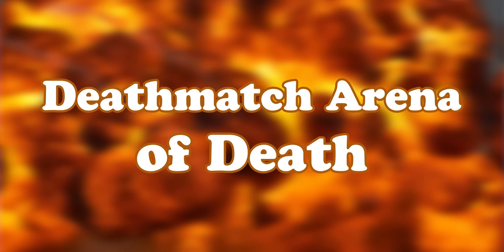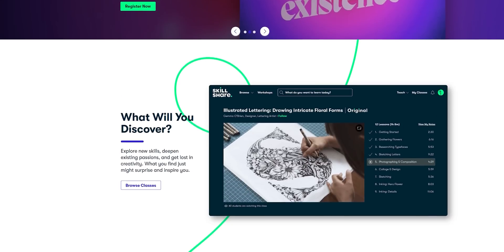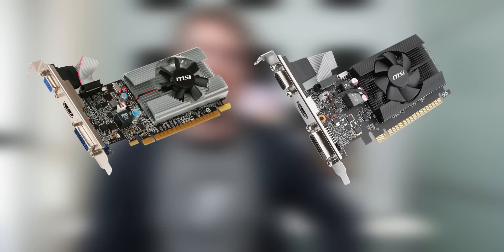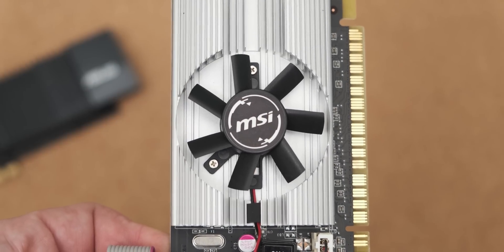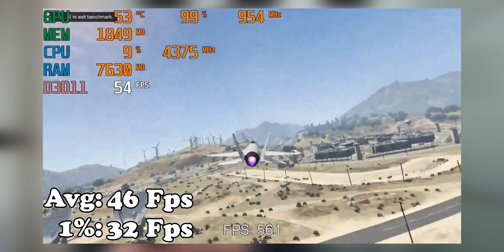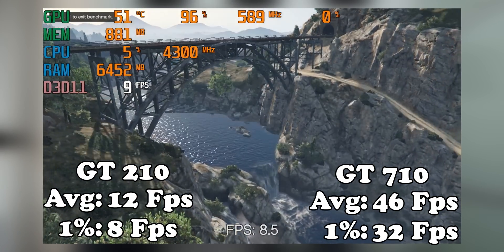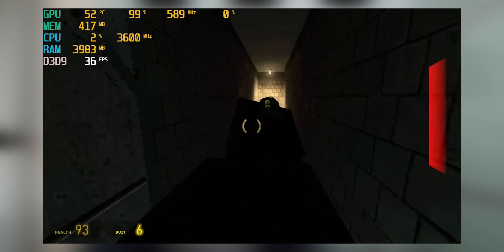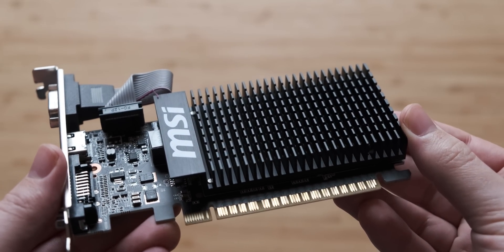The Ultimate GPU showdown: Nvidia GT 710 vs GT 210!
I decided to put an age-old debate GPU to rest, How does the Nvidia GT 210 hold up compared to its younger more glamorous offspring, the GT 710?
It really is the Ultimate GPU showdown.